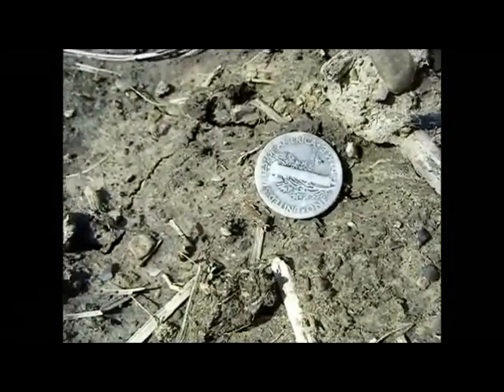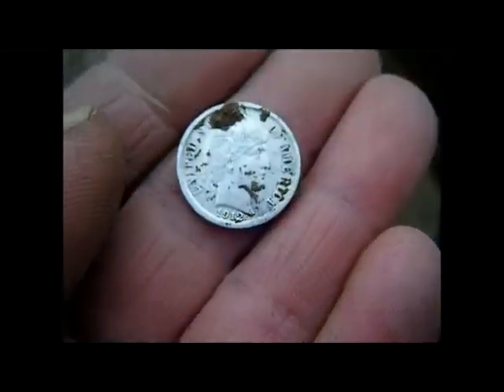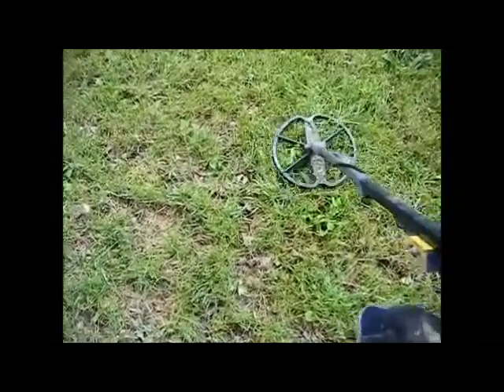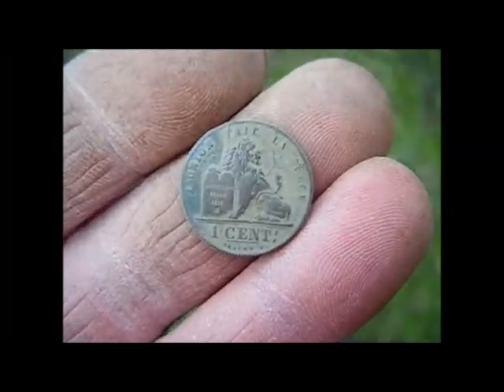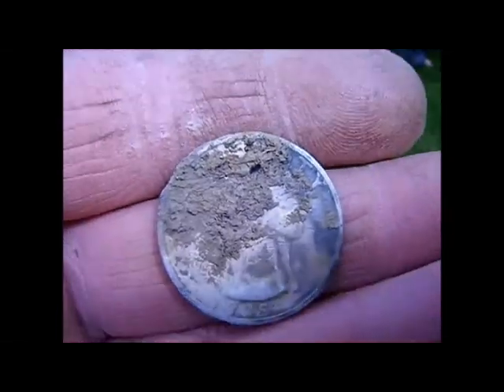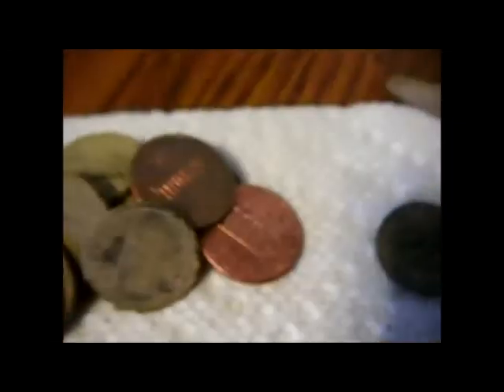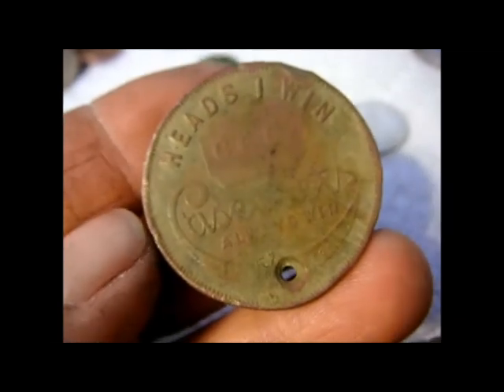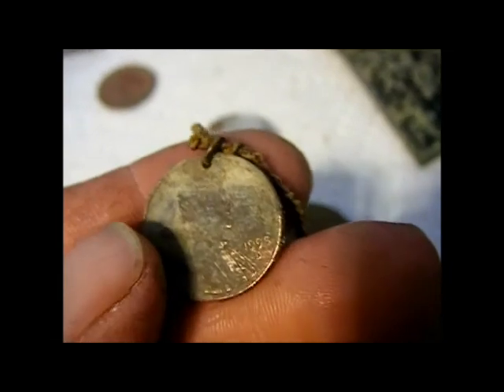Indians,Tokens SLQ a dime trifecta and trip to Indiana plus more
A few hunts over the last few weeks,including a trip Barry and I made to Indiana to Hoard some silver...Thanks Jim , Jack and Gene for having us over and Realredrebel it was nice meeting you...If any of you get back over this way stop by and see us...